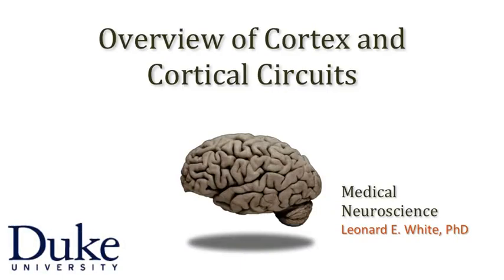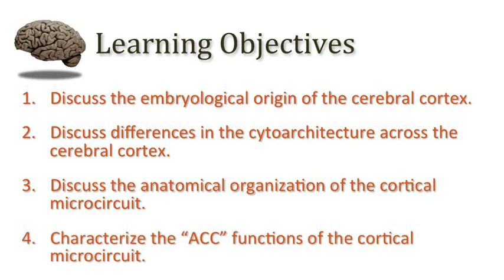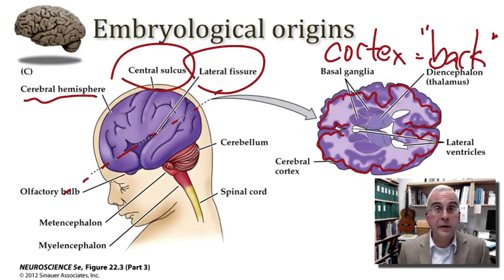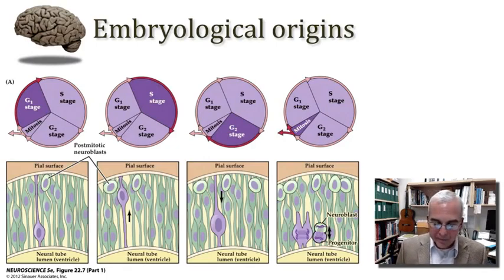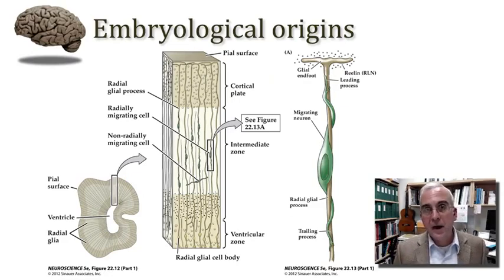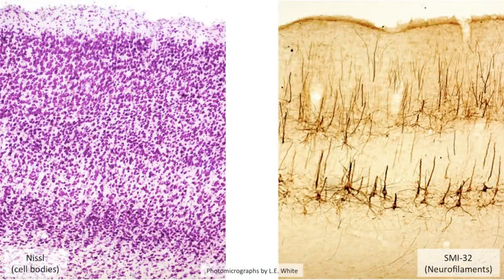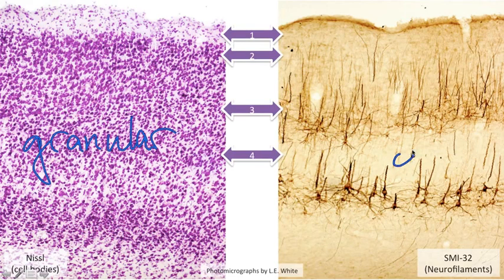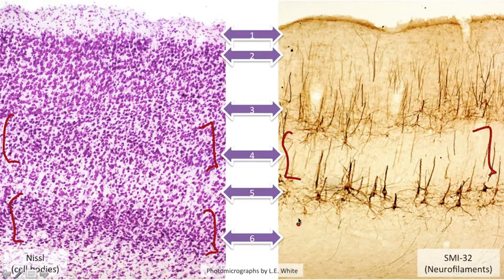Overview of Cortex and Cortical Circuits part 1